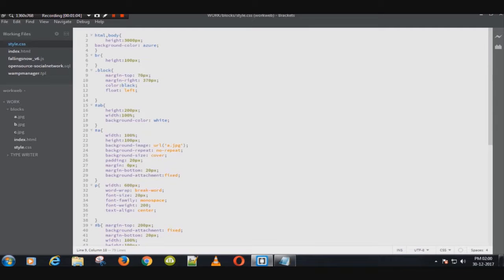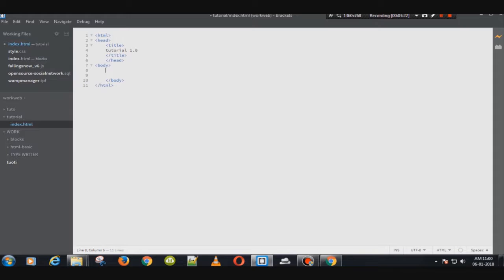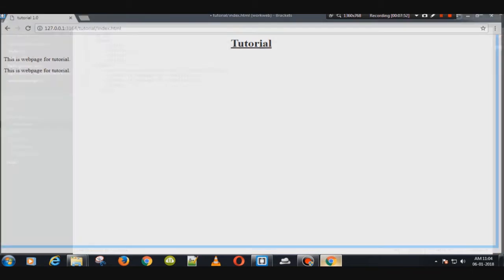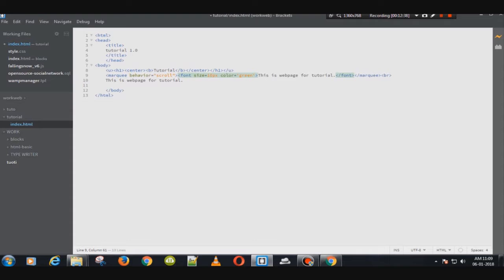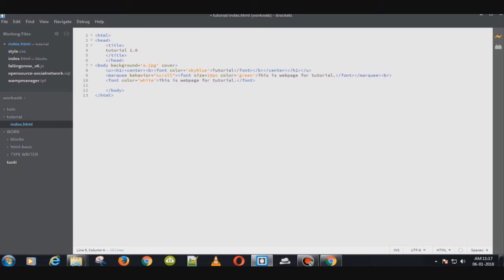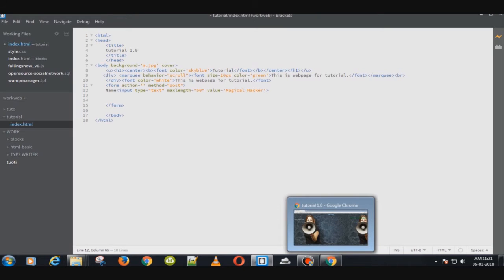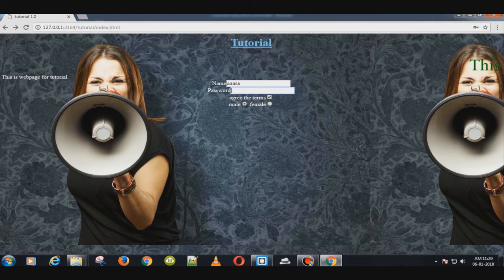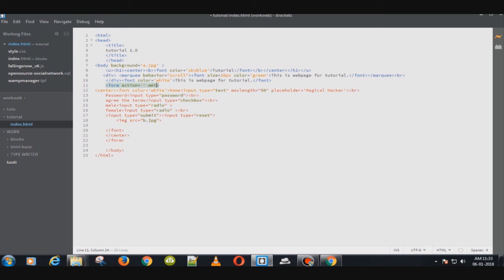Easy HTML Tutorial For Absolute Beginners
HTML Crash Course For Absolute Beginners
In The Episode 5 Of Picasso Sans Face I will Be covering pure basic in HTML and web developing. This episode is dedicated for pure beginners in web developing for getting a small idea about webdeveloping